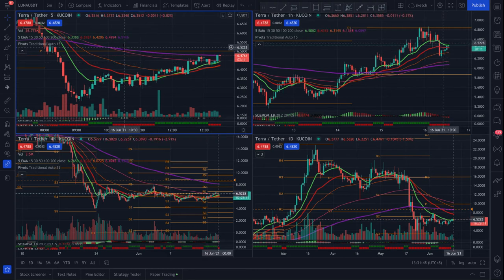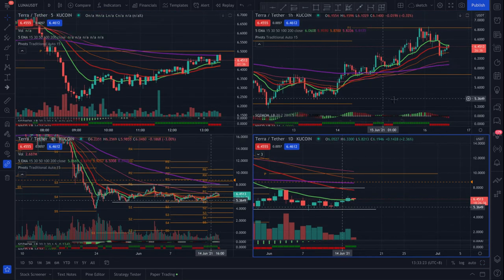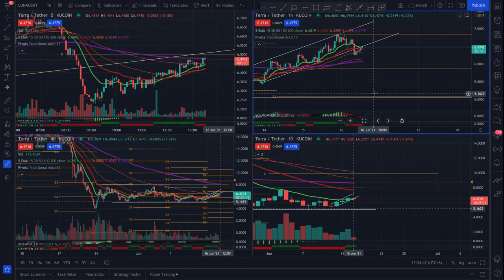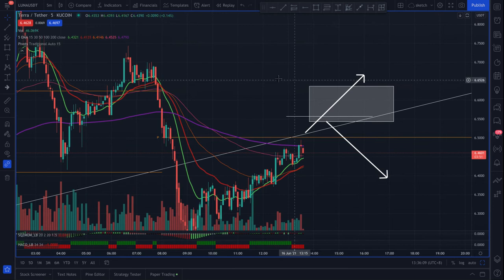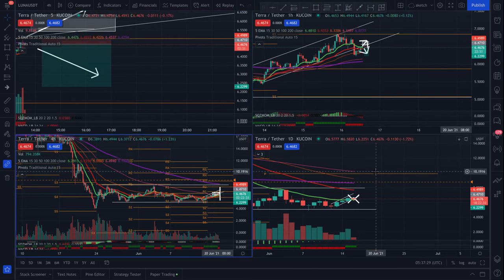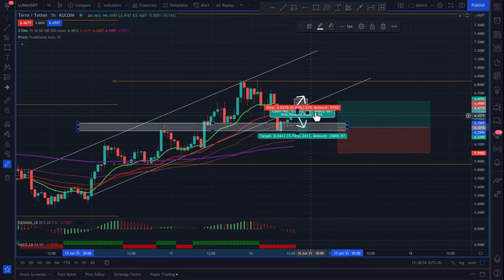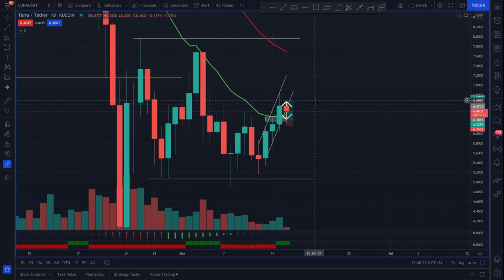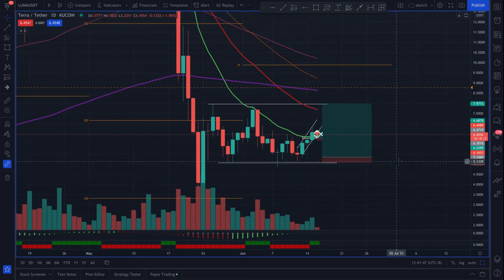How to trade Terra (LUNA) cryptocurrency today! 16 Jun 2021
In this episode, I am looking at the LUNAUSDT cryptocurrency to analyse for interesting ideas on when to enter trades! Hope you'll find my cryptocurrency analysis useful!
Just my tiny opinion, do your research.
All trades carry risk!